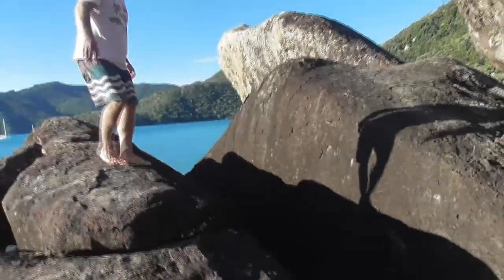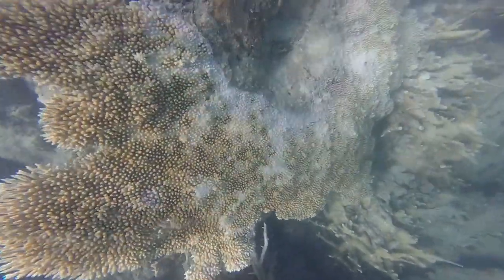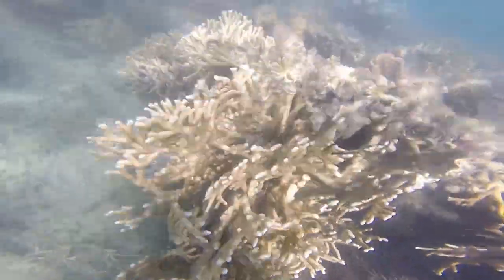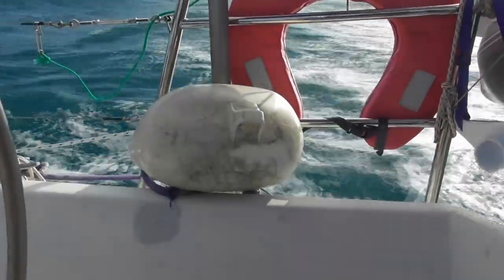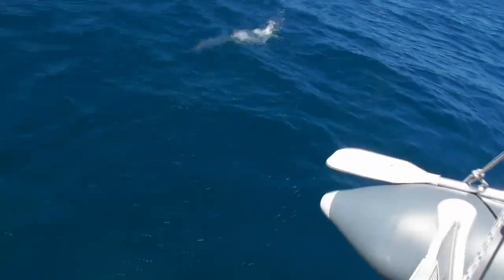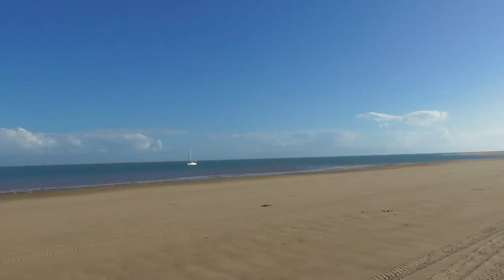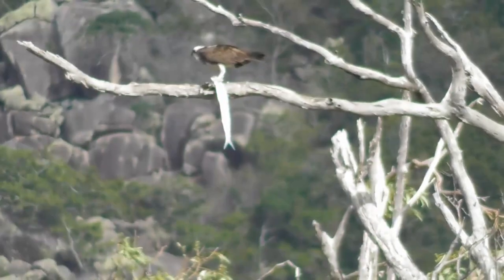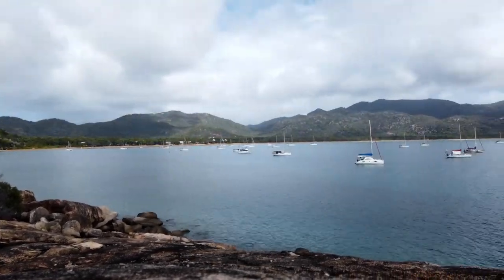Ep. 20: Sailing Rakali from Whitsundays to Magnetic Island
We sailed our boat Rakali from Hook Island to Langford Island, Stonehaven, Hayman Island, Bowen, and on to Magnetic Island. This episode includes a disappearing spit, post apocalyptic scenes, a green sea turtle, attempts towards art, a giant Spanish mackerel and more.

Tracks:
Through The Hourglass by no thanks
Occurrence by Martin Gauffin
Kebnekaise by Czar Donic
Ragtime by peerless